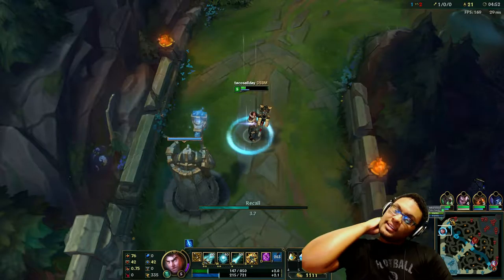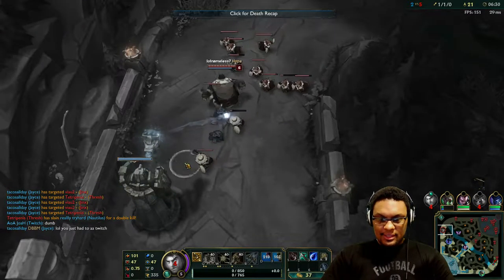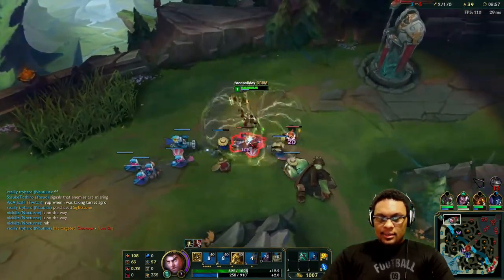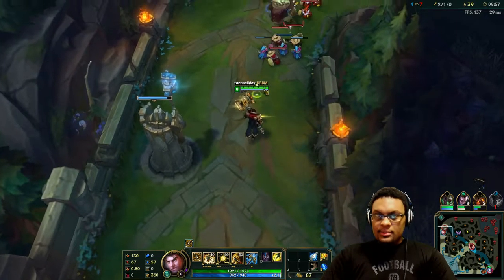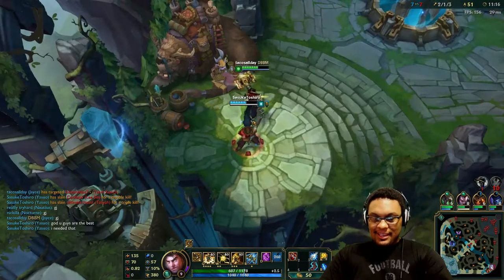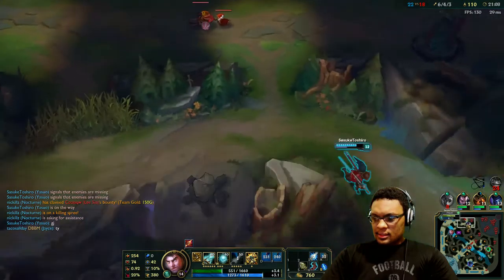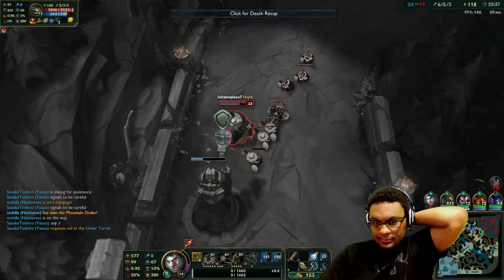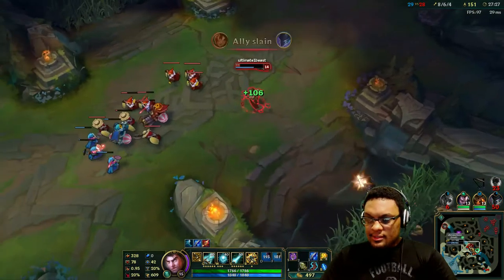League Of Legends - How To 1-Shot With Jayce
Friend Me On Steam ▶ tacodan1
Add me XBOX Live ▶ DanTGameStgp

Also hit up TheGifted1's Channel:
Enjoy the classic from the PS1!!!